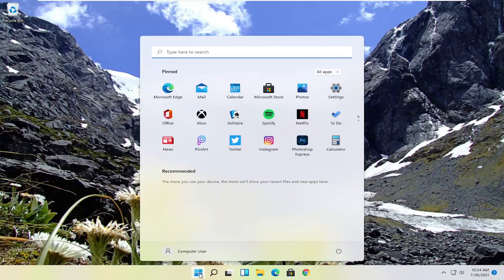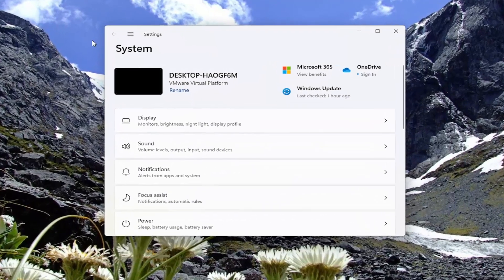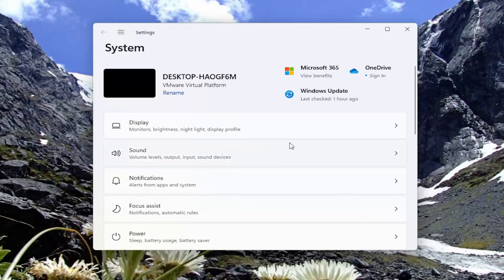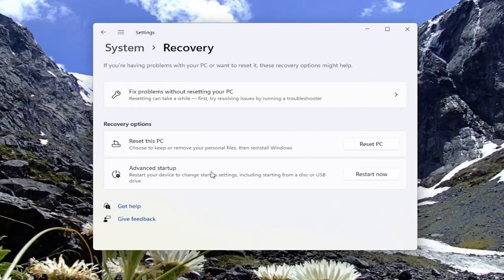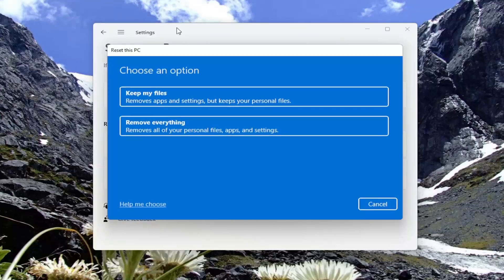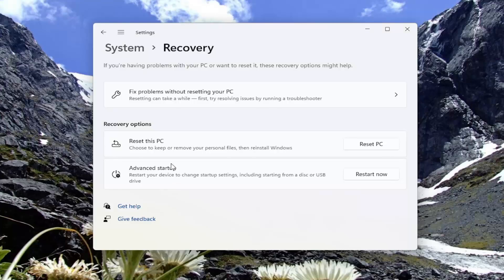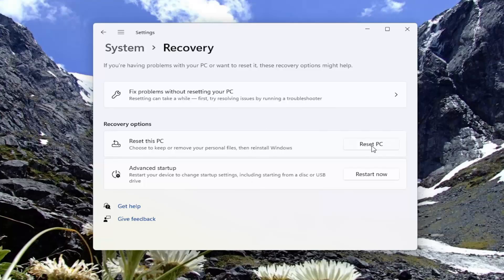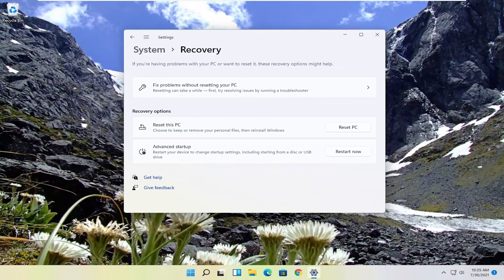How To Uninstall Windows 11 and Go Back To Windows 10 [Tutorial]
A lot of people are installing the preview build of Windows 11 just to see how it looks and feels. However, after a few hours or days, you may be thinking "what did I get myself into?" It's a beta OS so there can be bugs. Or perhaps you don't like some of the new UI elements like the obtrusive search box or the rounded corners.

Fortunately, if you want to stick with Windows 11, there are some tweaks you can make to bring it more in line with Windows 10. For example, you can make a registry tweak that lets you have the Windows 10 File Explorer in Windows 11. However, if you want to rollback to Windows 10, that's possible too, provided that you installed Windows 11 within the last 10 days.

Windows 11 previews are already available for testers to enroll in the Dev Channel of the Windows Insider Program. However, since these are pre-releases, there's always the chance of running into unknown bugs, compatibility problems, and unfinished features that can negatively affect performance.

The Windows 11 beta recently got its first big version update, but it brought a major change that some users aren’t happy with: You can no longer revert back to the classic Windows start menu layout. Instead, Windows 11 users are now forced to use the redesigned start menu and taskbar, which sits centered at the bottom of the screen. The update even patches out a registry edit trick that restores the old layout. The new start menu doesn’t look bad, per se, but many users are unhappy with the change.

After 10 days, Windows is likely to purge the old OS files, making it impossible to do a rollback, though reinstalling Windows 10 is always an option. We've seen a video which suggests that renaming the C:\Windows.old directory to C:\Windows.notold and then changing the name back to C:\WIndows.old could allow you to extend your Windows 11 test beyond 10 days, but you would have had to have done the first renaming within your initial 10-day window.